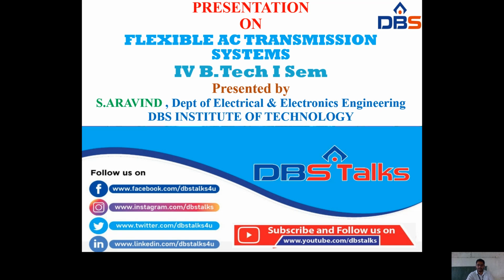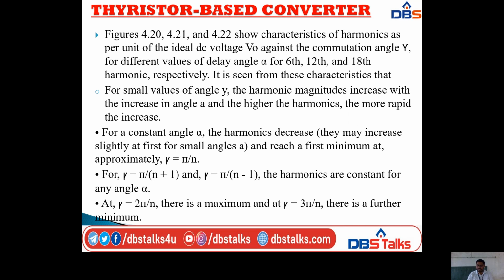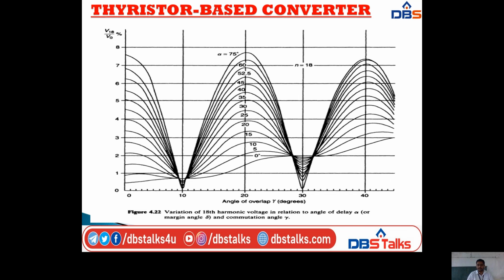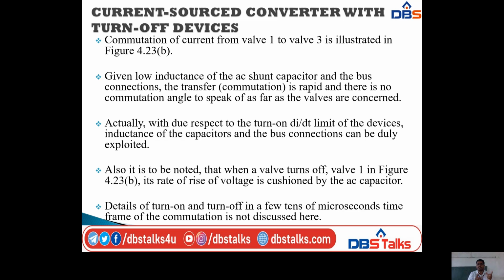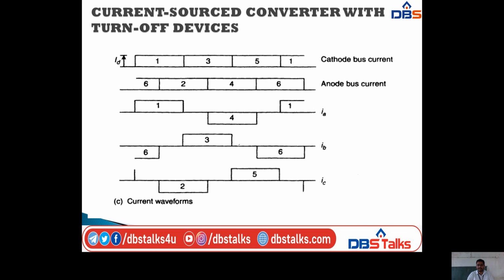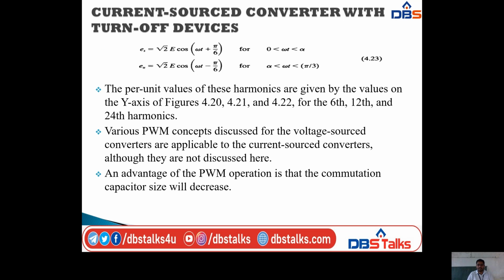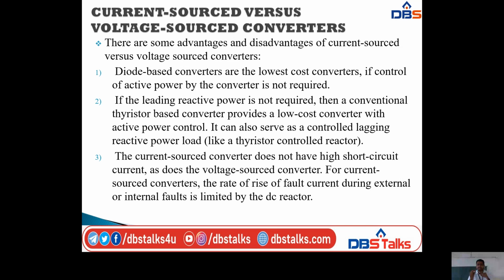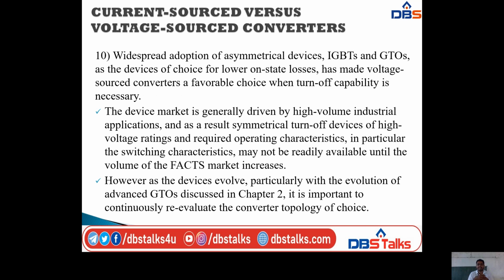Thyristor-Based Converter | Flexible A.C Transmission System | EEE | Educational Videos | DBS Talks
Thyristor-Based Converter. Watch Flexible A.C Transmission System of EEE Department in which this video Is Related to Education on DBS Talks. In this video, this video, Mr.S.Aravind, Asst. Prof (Dept. of EEE, DBSIT) Explains the Topic of Thyristor-Based Converter, Current Sourced Converter with Turn Off Devices, Current Sourced versus Voltage Stored Converters.

Unit Name                      :- Voltage Sourced Converter & Current Sourced Converter
Topic                               :- Thyristor-Based Converter, Current Sourced Converter with Turn Off Devices, Current Sourced versus Voltage Stored Converters